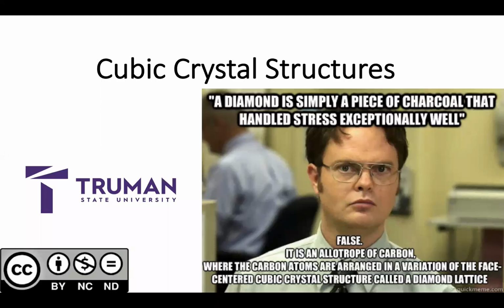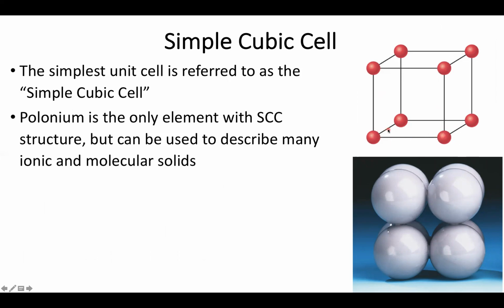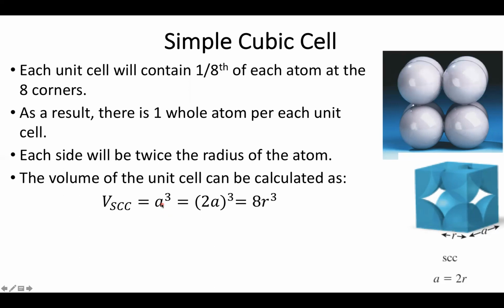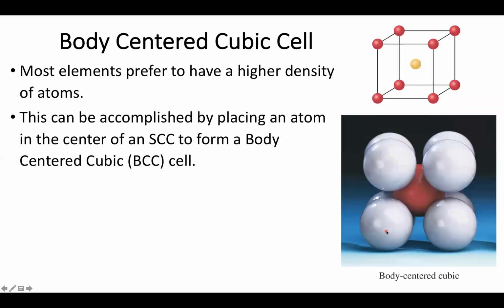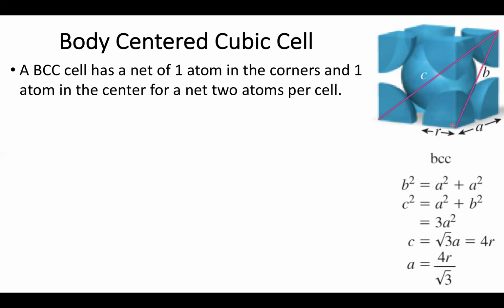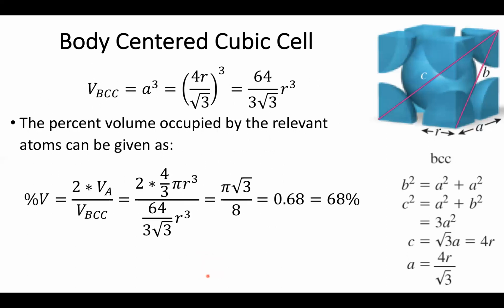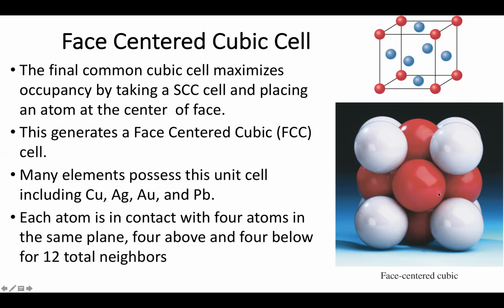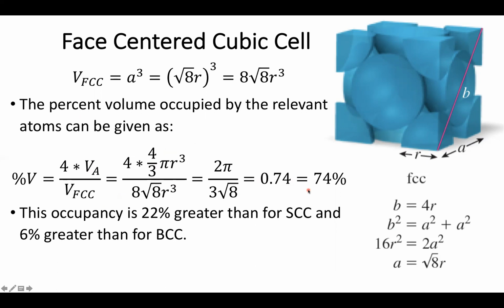10.10 Crystal Cubic Structures